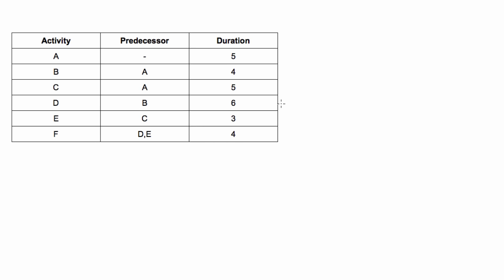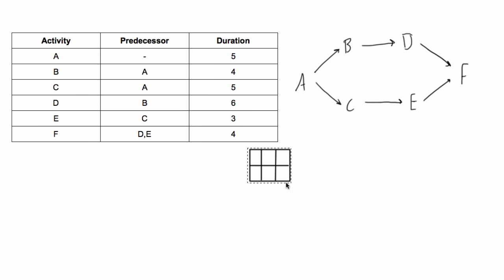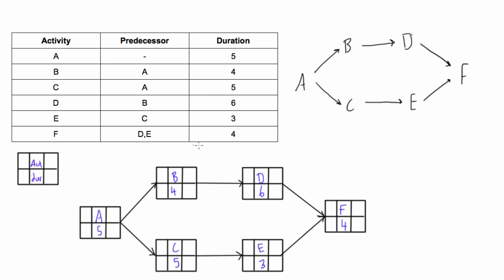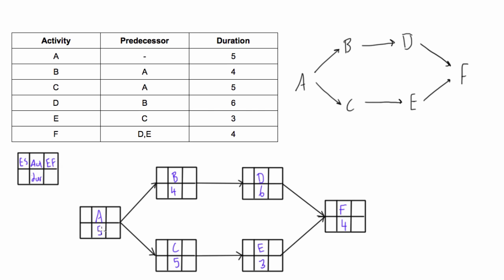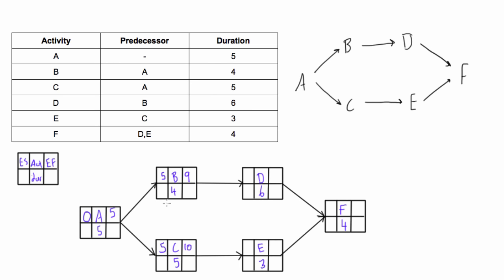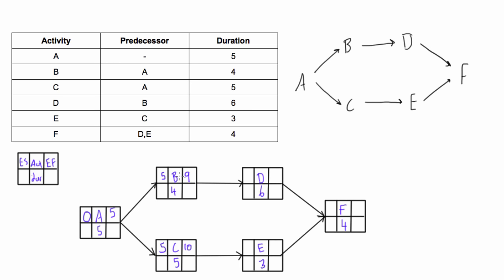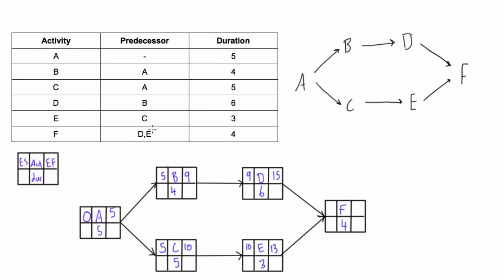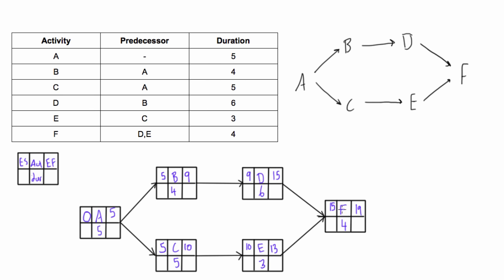Determine the Early Start (ES) and Early Finish (EF) of activities in a PDM network diagram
Project Management Tutorial: Determine the ES and EF of activities in a PDM network diagram.